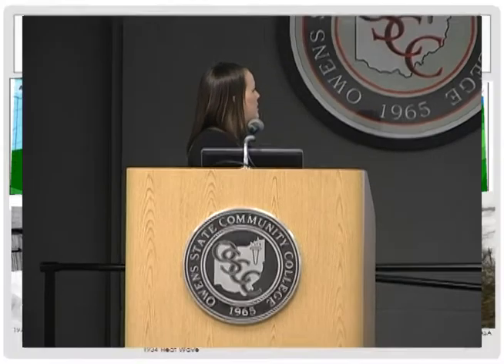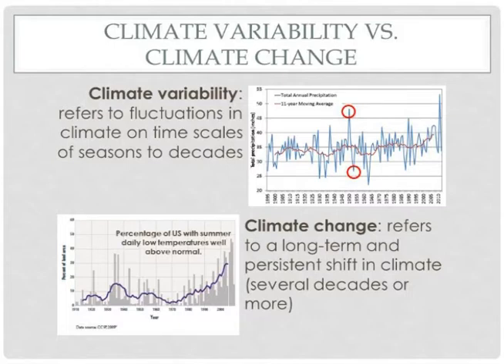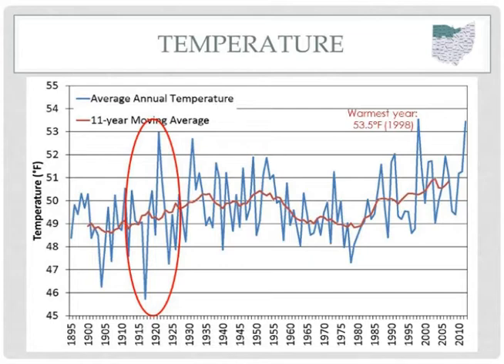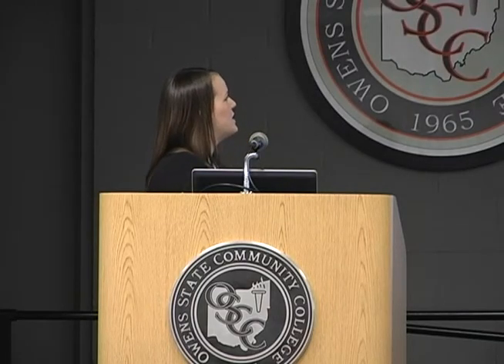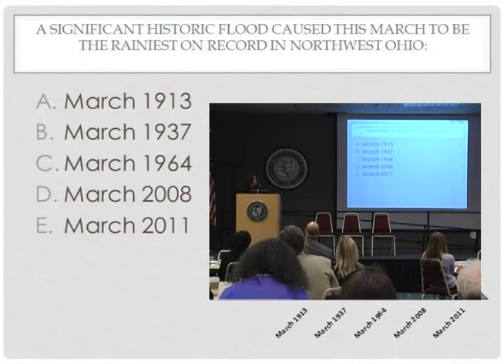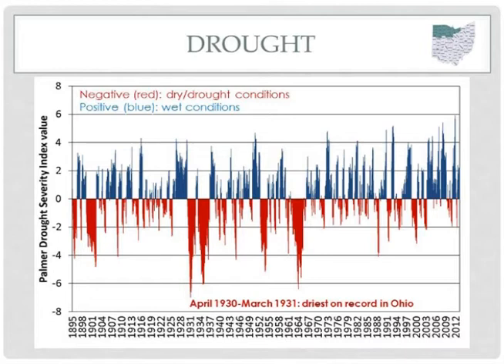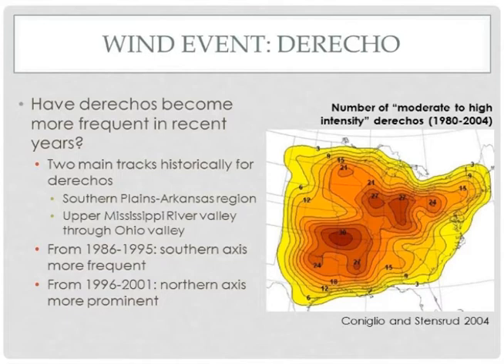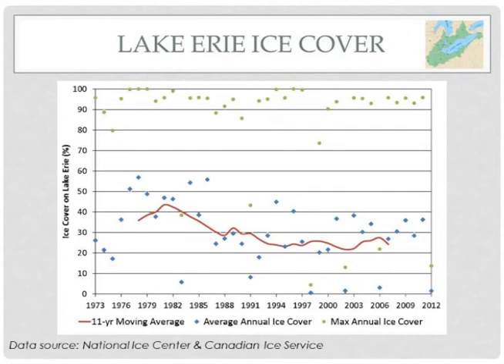Climate Trends: Molly Woloszyn